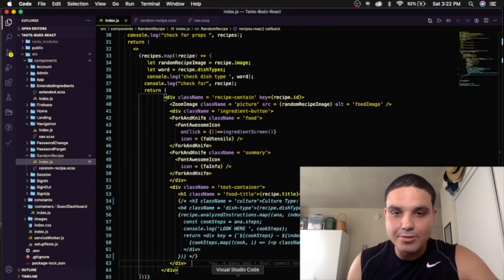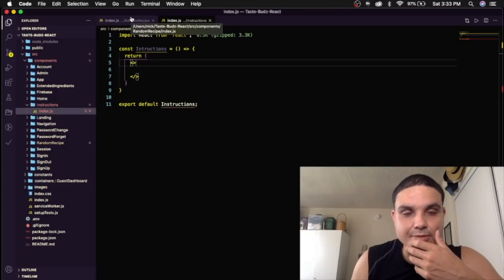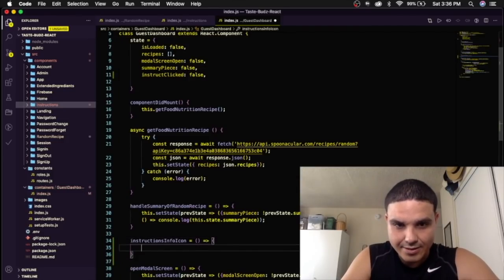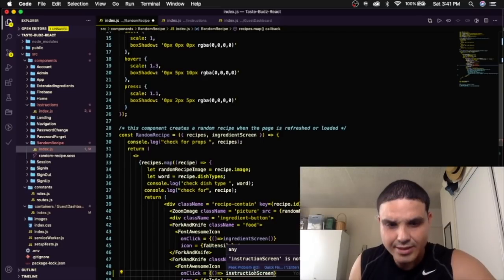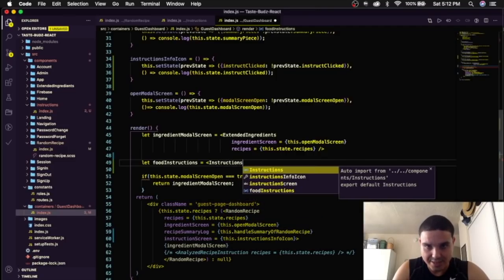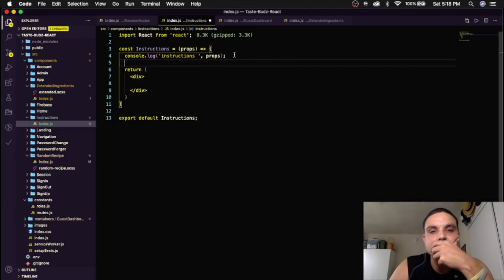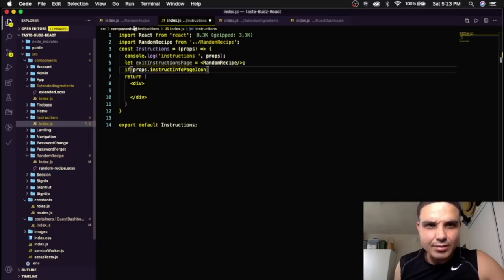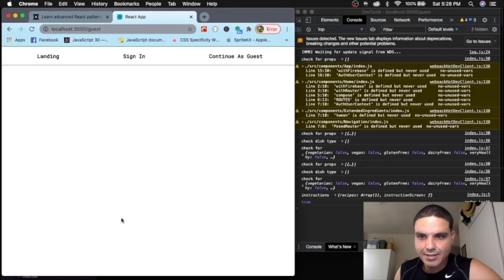Creating Recipe Manual episode 4 in React.Js using onClick() functions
In this video, we took out the instructions of the recipe out of underneath the image. Instead the i icon will house the instructions instead. We focused on  making the i icon function as a button and create a blank page. That will be enough to get the information in.